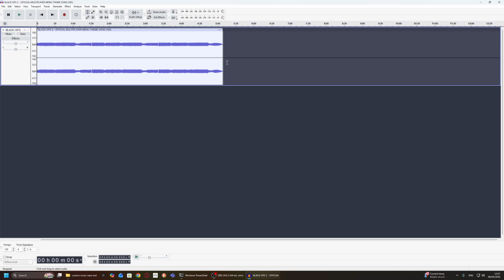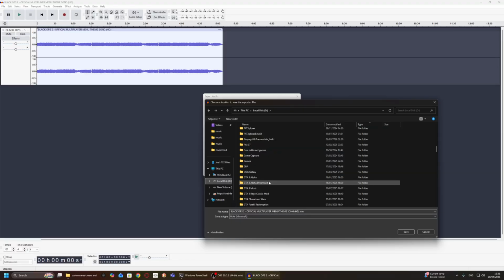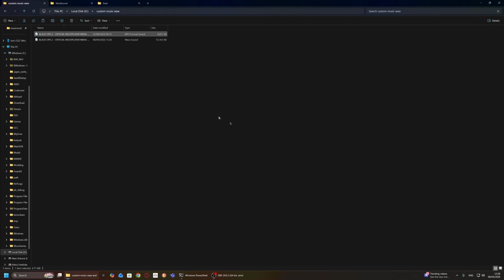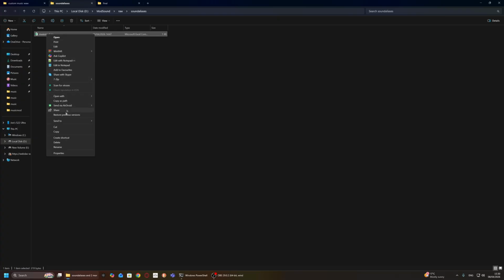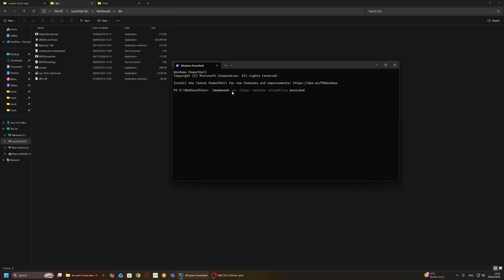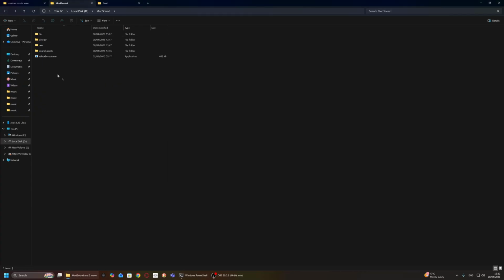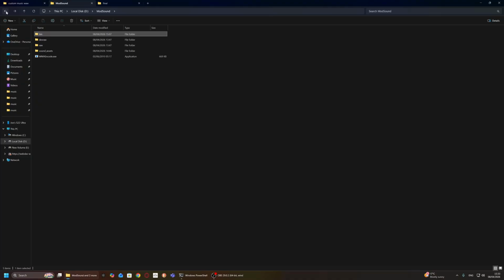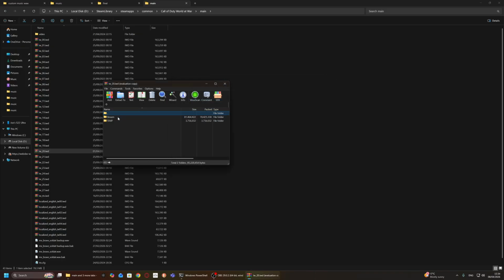How To Get Custom Menu Music On CoD WaW Zombies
How to change the default main menu track to a custom track of your choice on Call Of Duty World at War Zombies

***note***
I forgot to mention in the video, but make sure that the location you choose to put the  Modsound folder in has no spaces in the file path otherwise it can cause it to not work. E.g I put it on the root of my D Drive so the file path would look something like D:/Modsound.